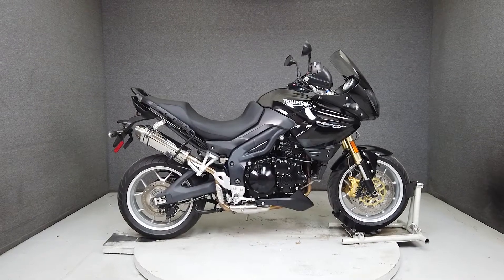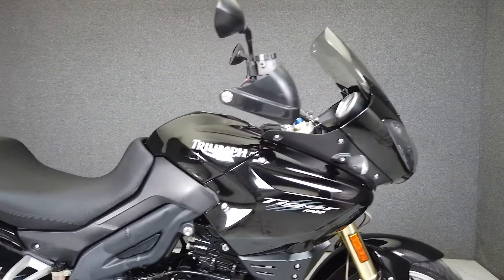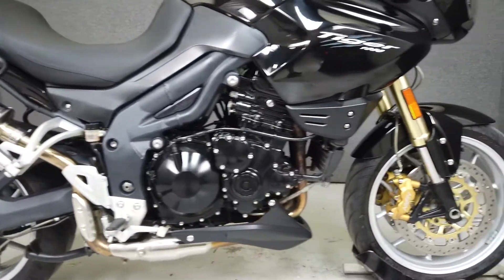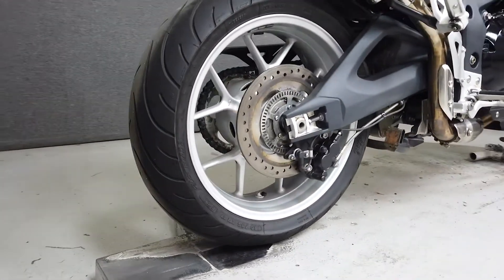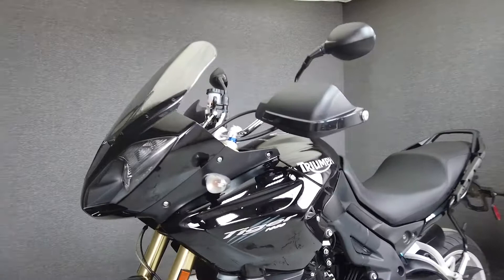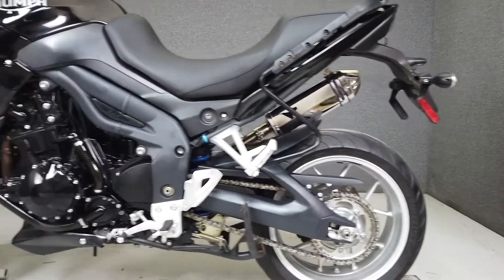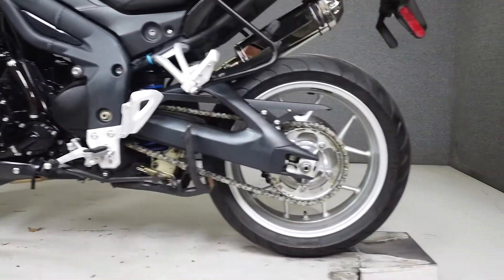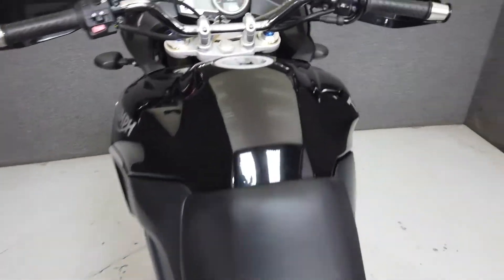2010 TRIUMPH TIGER 1050 W/ABS - National Powersports Distributors